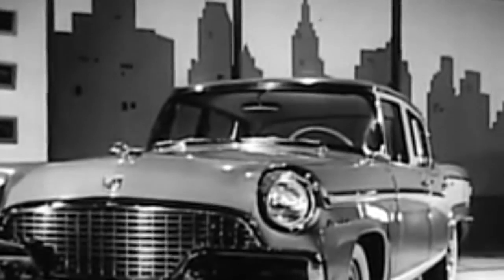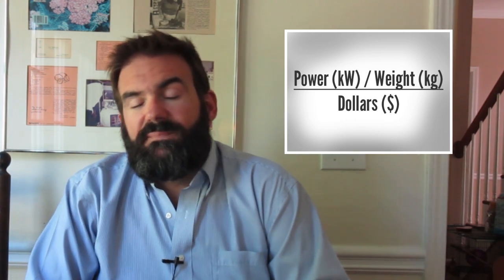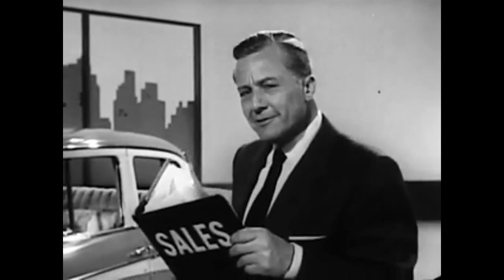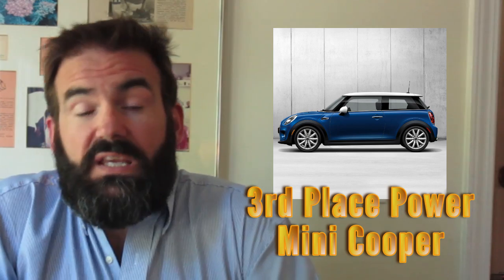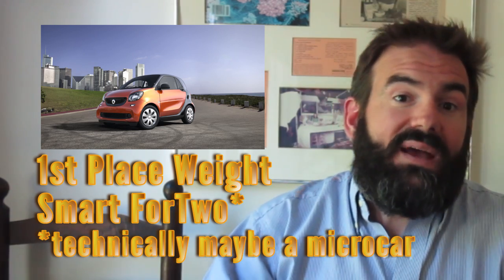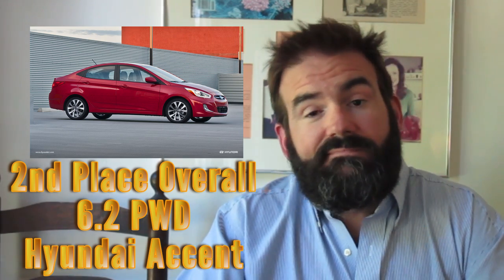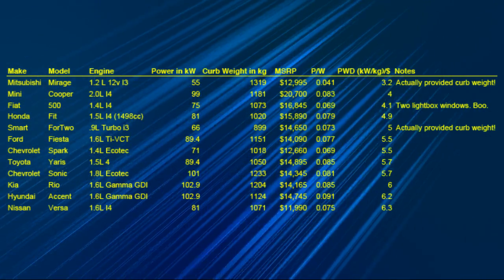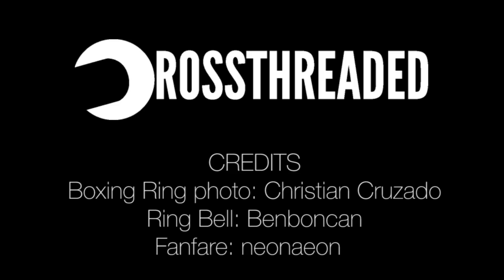2016 Power to Weight to Dollar Subcompact Shootout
A look at the crop of US 2016 subcompact cars evaluated using our power to weight to dollar formula: (kW/kg)/$. These cars are all gasoline powered -- no EVs, no hybrids -- and around $15,000 with a few exceptions.

If you're looking to get the most fun in a subcompact for your money, we hope this video helps.